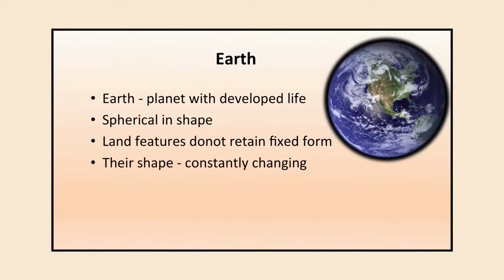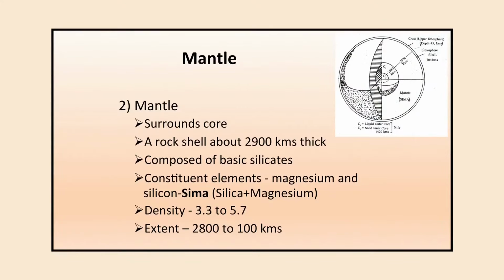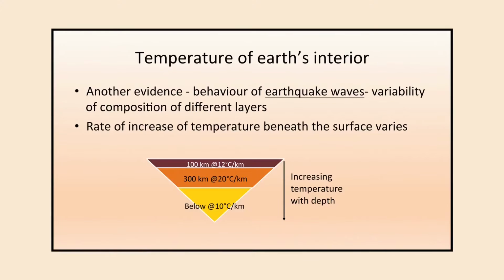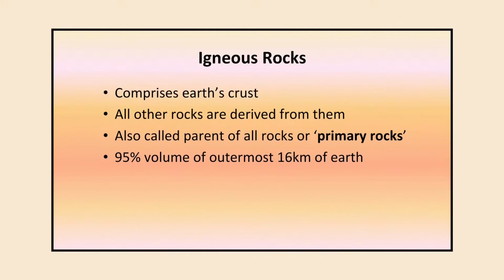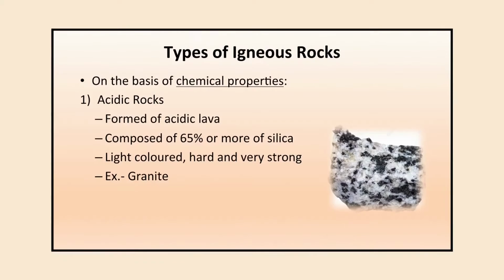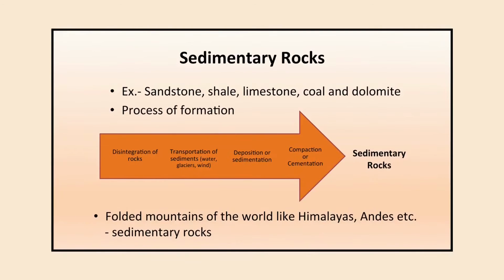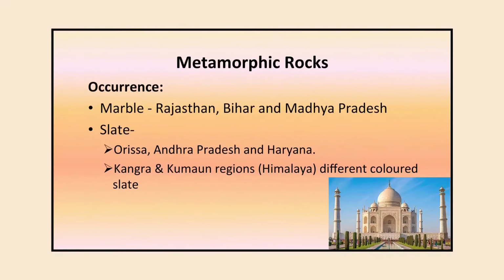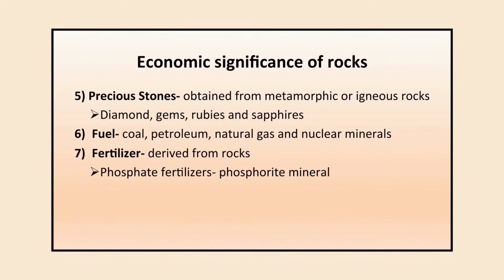NIOS Class 12 Geography (316): Lesson 2. EARTH’S INTERIOR AND ITS MATERIAL (Part 1)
Learn online the NIOS Class 12 Geography (316) subject lesson:
Lesson 2. EARTH’S INTERIOR AND ITS MATERIAL (Part 1)

+NIOS Class 12 Geography (316) Textbook Download

ID: m6vHtOvIoRE